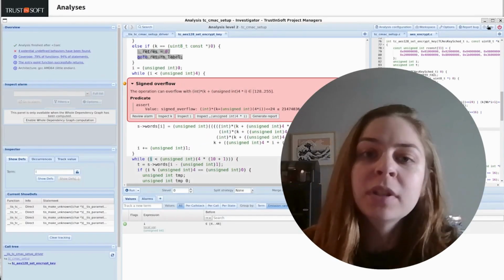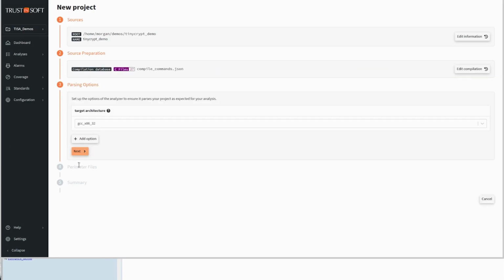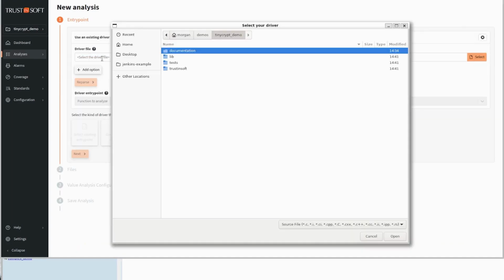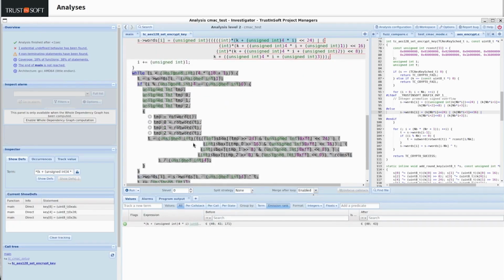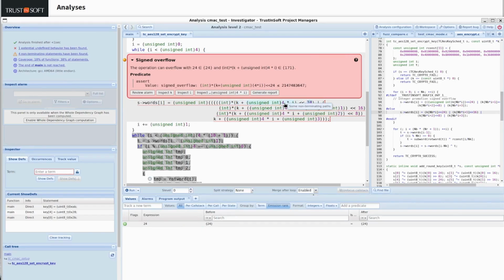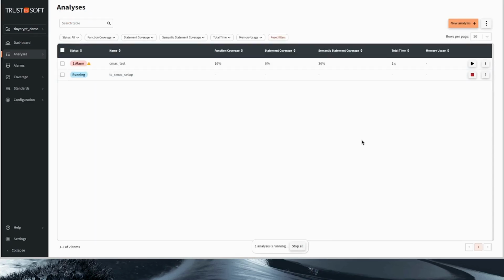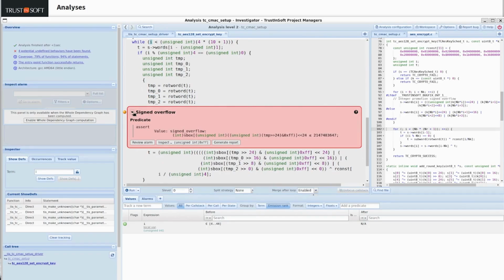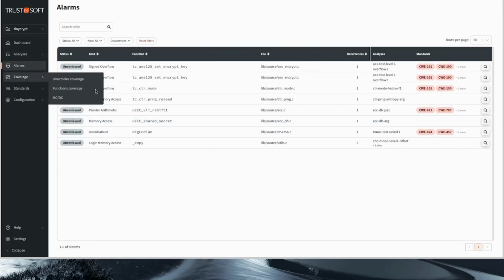Overview: TrustInSoft Analyzer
TrustInSoft Analyzer is a C/C++/Rust code analyzer tool that uses abstract interpretation to mitigate the need of unit testing. In this video we will create a new project in TPMG (TrustInSoft Project Management GUI) and analyze the repository tinycrypt.